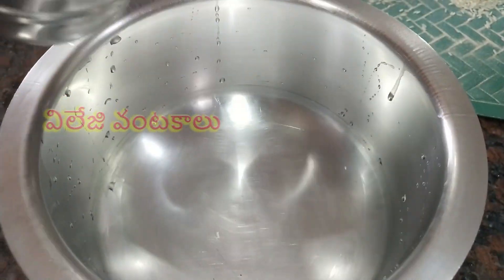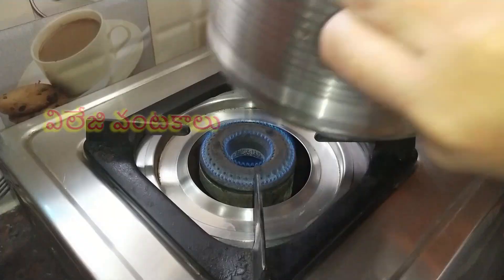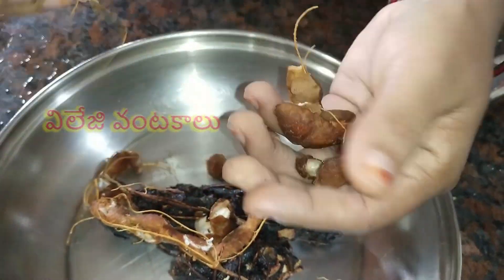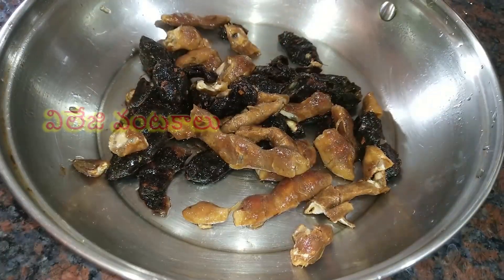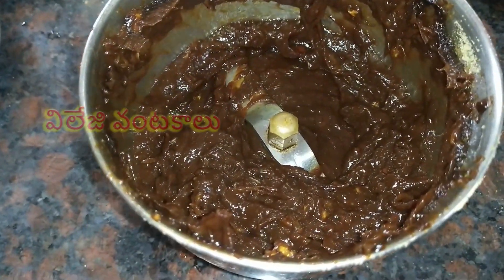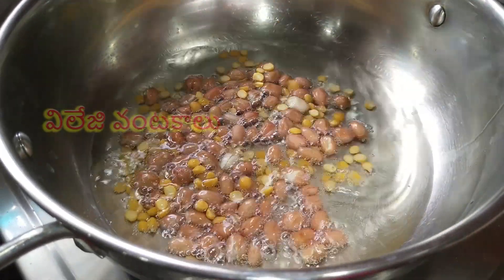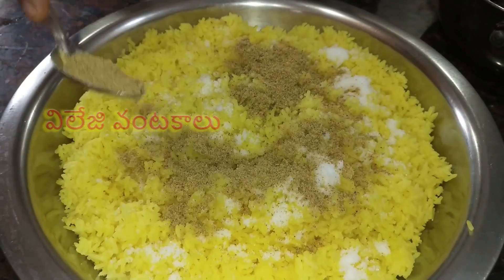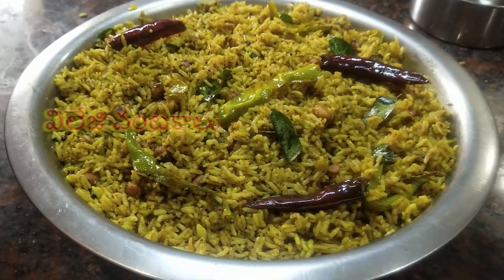చింతపండు పులిహోర ఇలా మీరెప్పుడు చేసిఉండరు ఈ పొడి వేసి చేస్తే గుడిలో ప్రసాదంలగే వస్తుంది | Pulihora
చింతపండు పులిహోర ఇలా మీరెప్పుడు చేసిఉండరు ఈ పొడి వేసి చేస్తే గుడిలో ప్రసాదంలగే వస్తుంది | Chinthapandu Pulihora